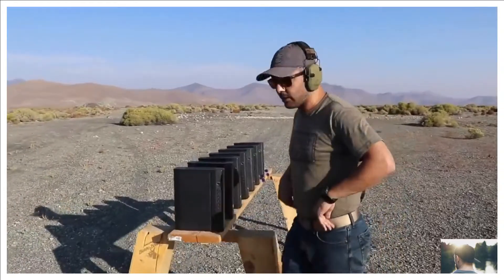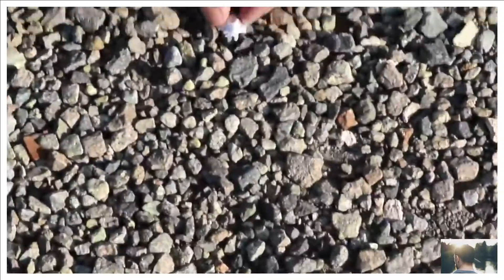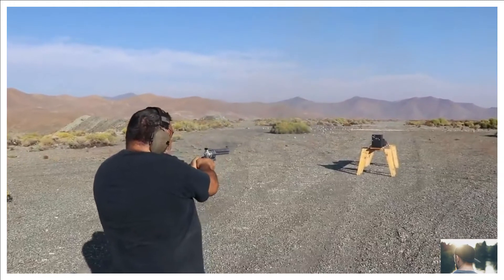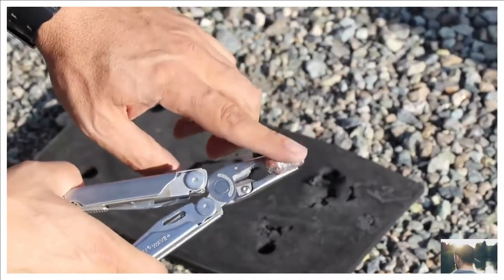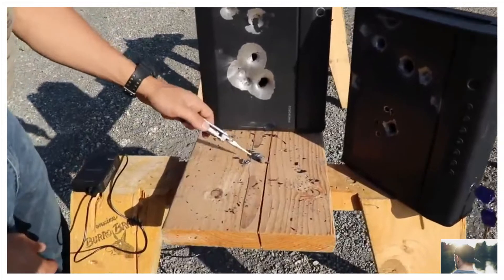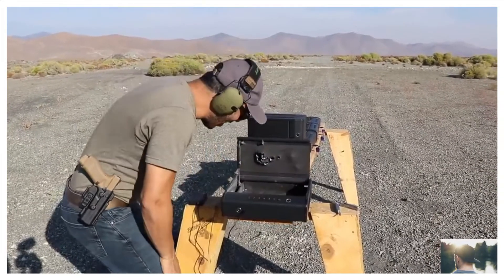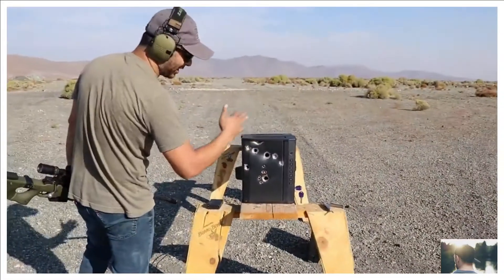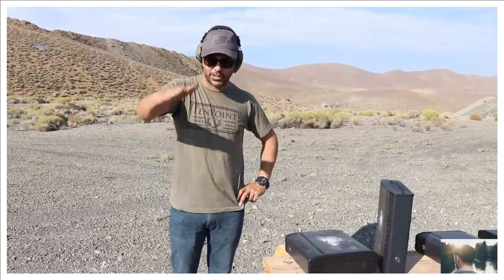هل تستطيع هذه الأسلحة اختراق هذه الصناديق